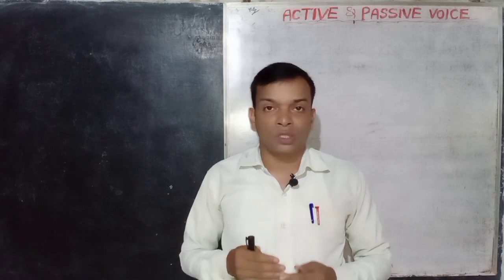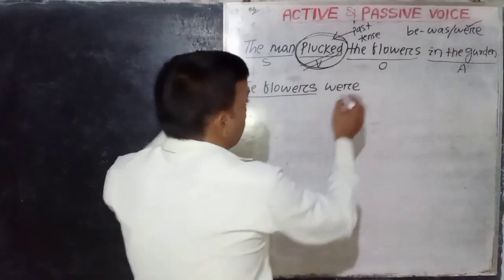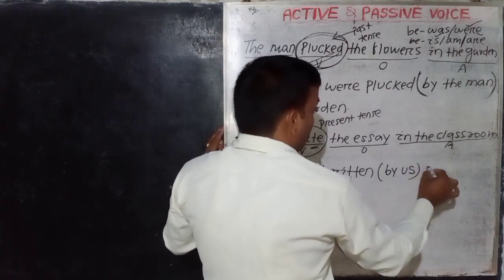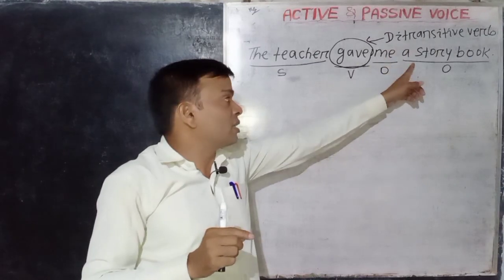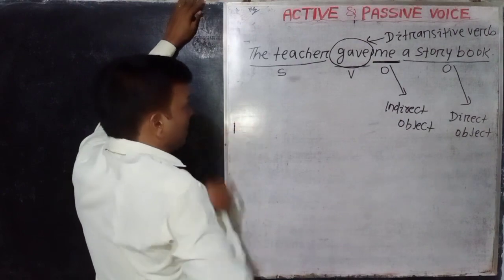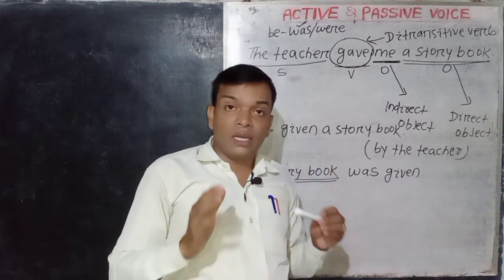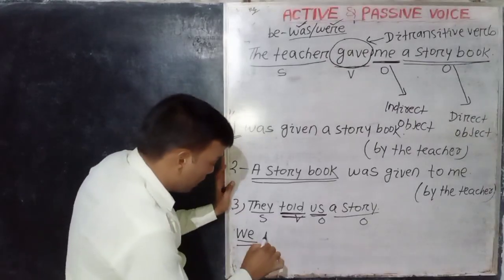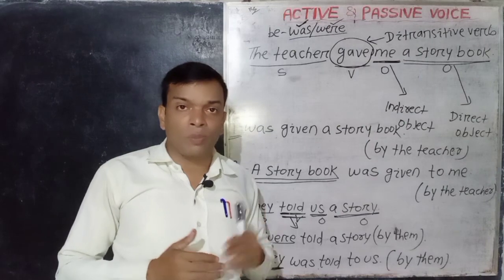ACTIVE & PASSIVE VOICE PART.... 02... The easiest, simplest and unique methods of teaching.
You can  learn all the chapters of English grammar in a unique methods of teaching which you have been never taught.I hope this channel will be helpful for all.I will try my best to clear all the doubts of every chapter.Thank you.

About Video..I am going to teach the most important chapter of English grammar which will be helpful for not only the school and college students but  also the candidates who are going to attend the competitive examinations.

About Coaching... MSCC, chakuleswar,Banki,Cuttack

Subject. English

Chapter... *"ACTIVE* *& PASSIVE VOICE"*

N. B. All are requested to read the adjunct "in the classroom" in place of "in the garden" in the 2nd passive sentence as I have written it by mistake.